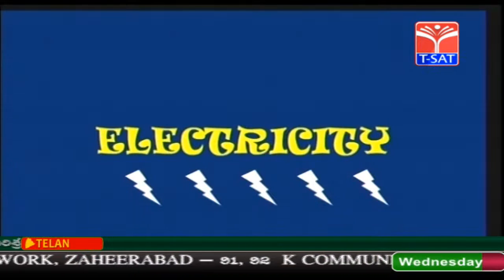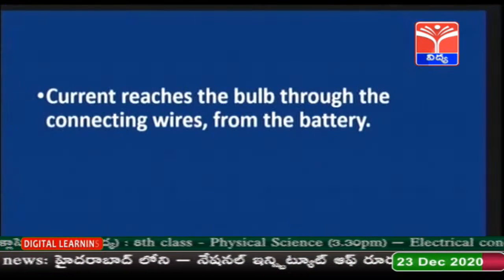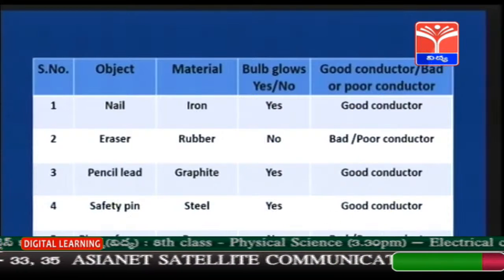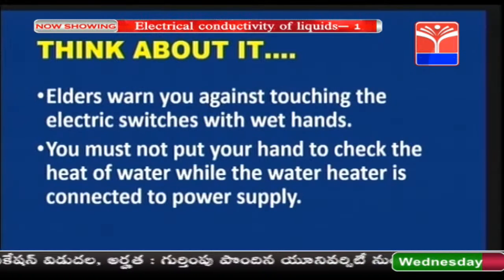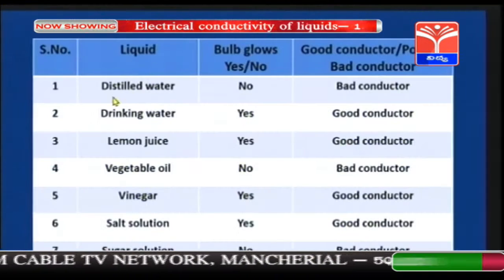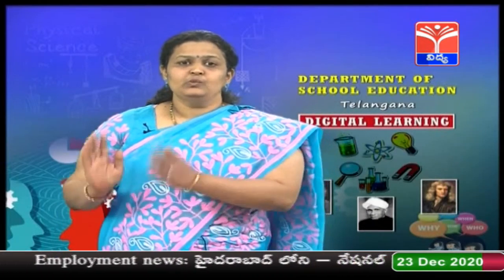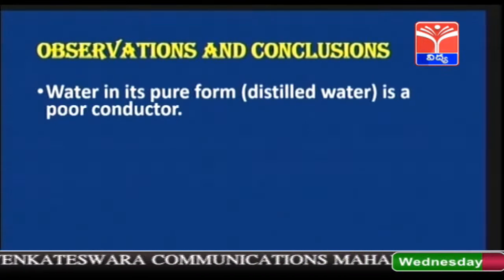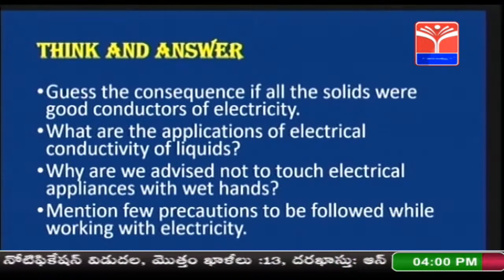T-SAT || SIET : Phy.Science (VIII) - Electrical Conductivity of Liquids - (P - 1) E/M || 23.12.2020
T-SAT || SIET : Phy.Science (VIII) - Electrical Conductivity of Liquids - ( Part - 1 ) - E/M || 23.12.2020

T-SAT Network Digital Classes are Now Available on Following Platforms:
👉Install T-SAT App:
1. For Android Users: Play Store
2. For Apple Users: AppStore